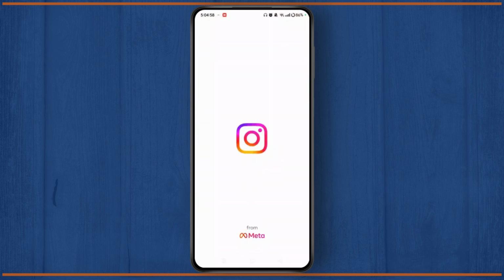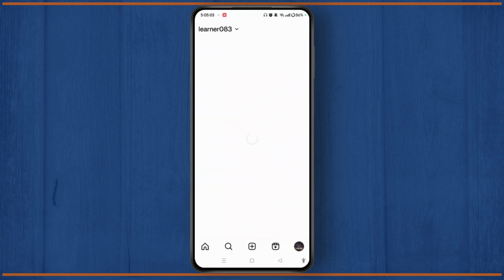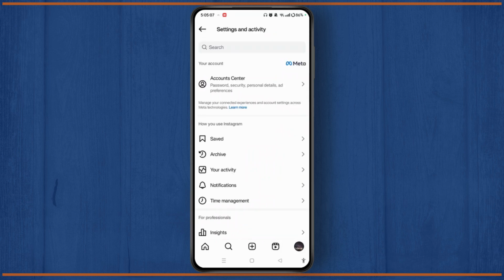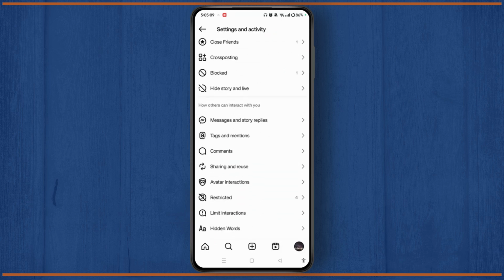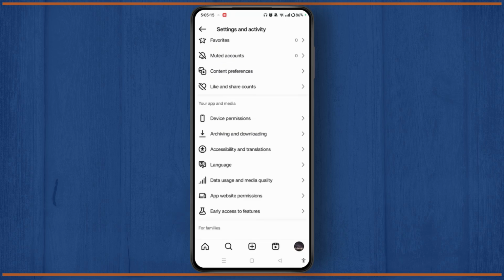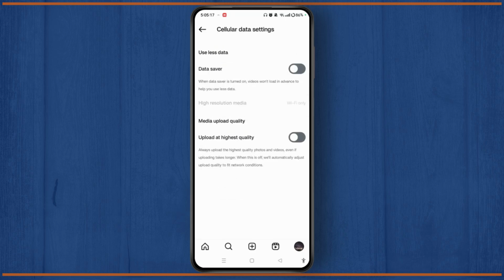How To Turn on Auto Scroll On Instagram Reels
Want to turn on auto scroll on Instagram Reels so you can watch content seamlessly without manually scrolling? This video will show you the steps to enable auto scroll on Instagram Reels quickly and easily. Whether you're asking, "How do I turn on auto scroll for Instagram Reels?" or need help navigating Instagram settings, this tutorial has you covered. Learn how to set up auto scroll and enjoy uninterrupted viewing on Instagram Reels. Watch now to discover how to turn on auto scroll on Instagram Reels!

Timestamps:
00:00 How to Turn on Auto Scroll on Instagram Reels
00:06 How to Enable Auto Scroll for Instagram Reels